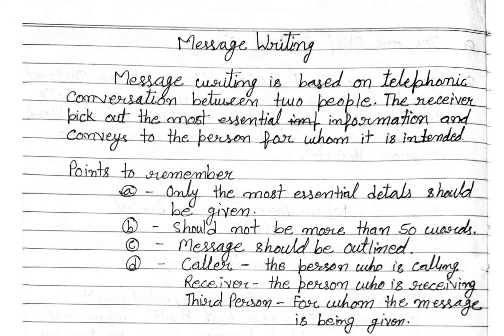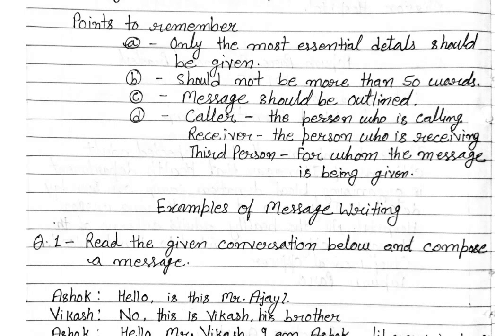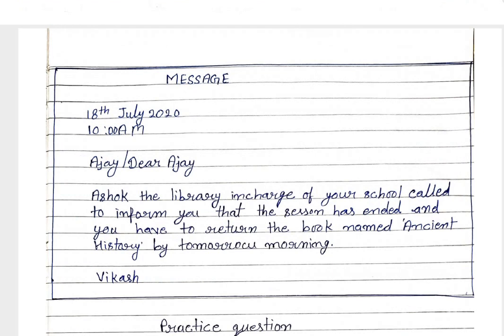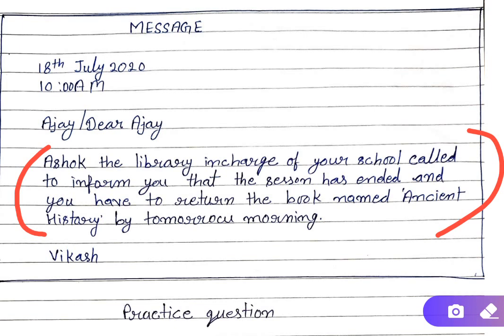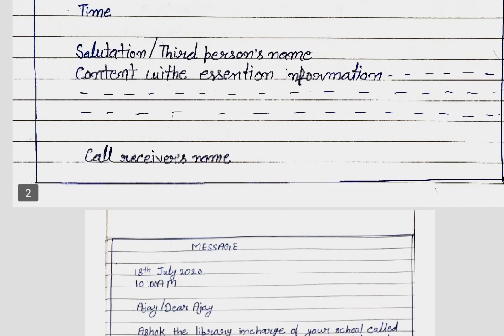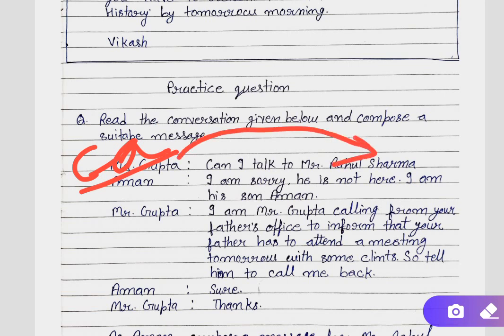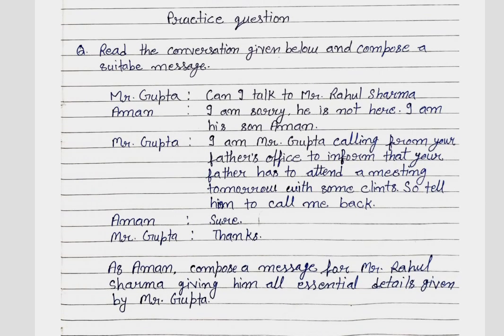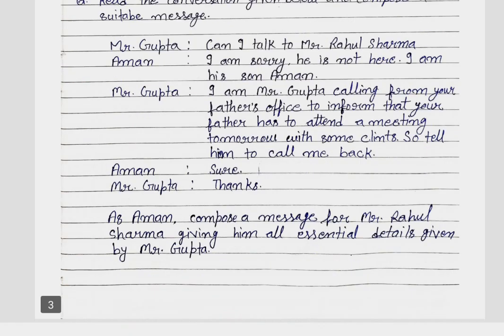Message Writing_Remaining Part(Class - 6 English)